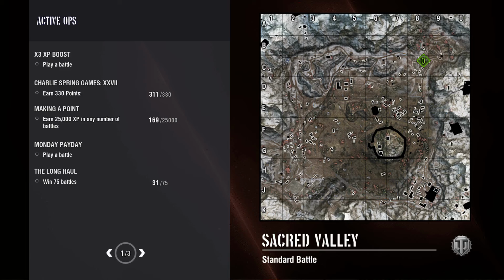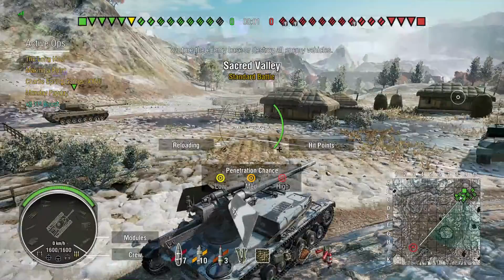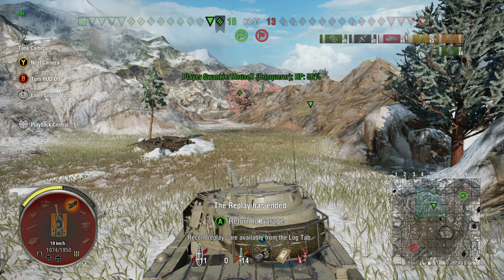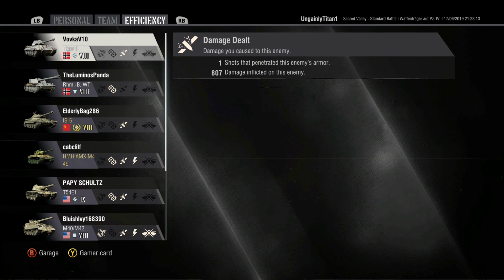Waffenträger auf Pz. IV Ace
Waffenträger auf Pz. IV Ace, with the 15cm Pak L/38 gun on  the Sacred Valley map.